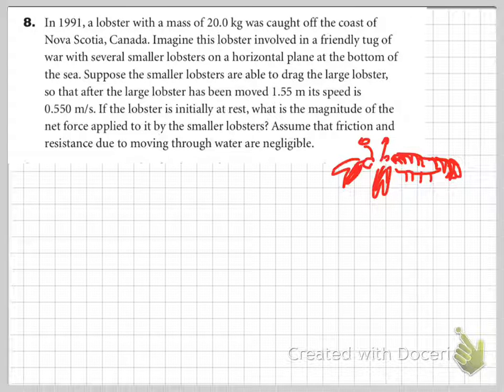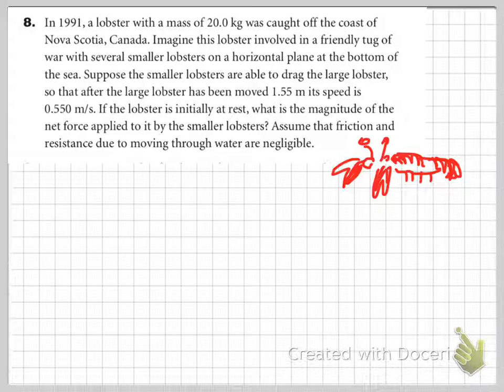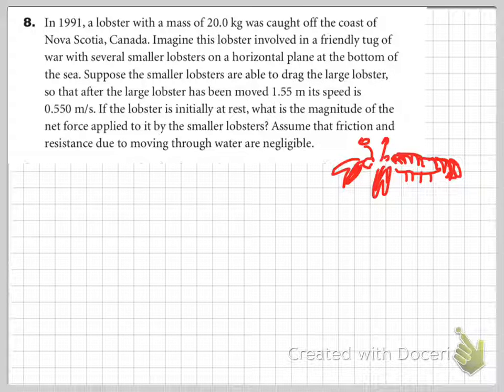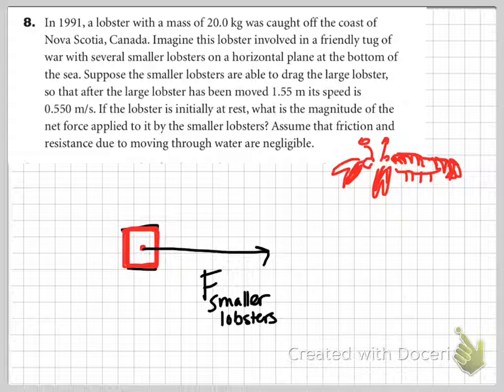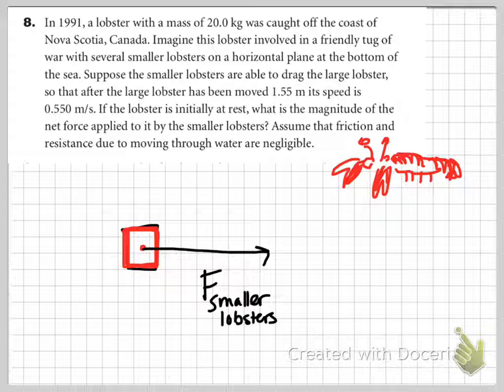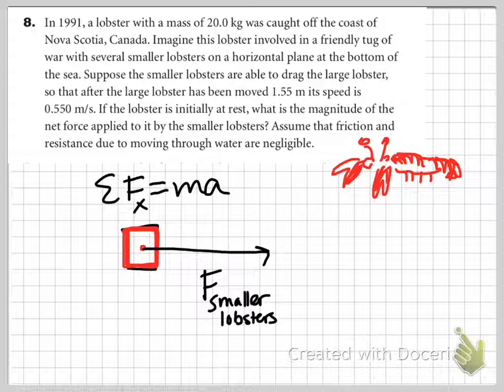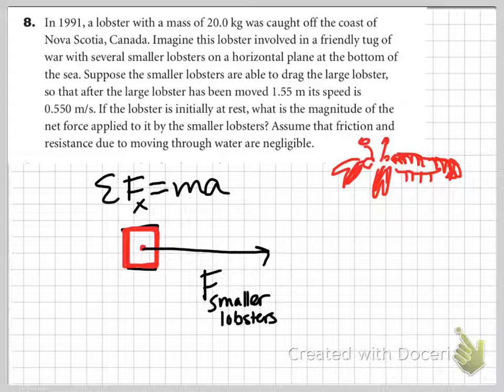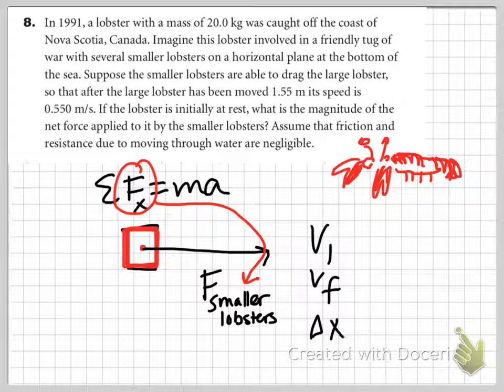physics 4b WS hints #8